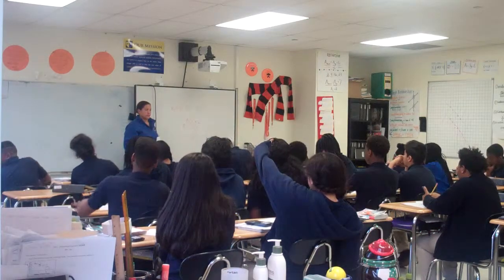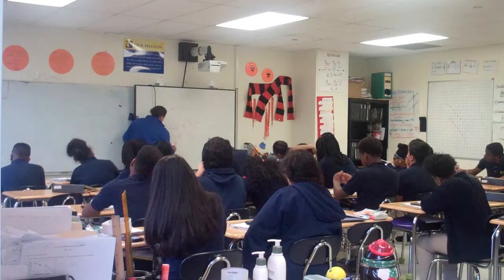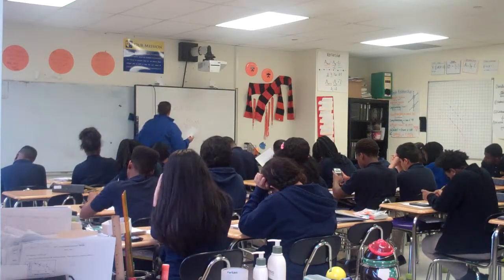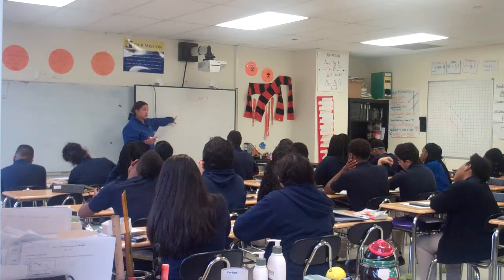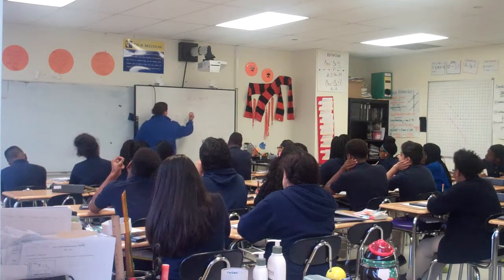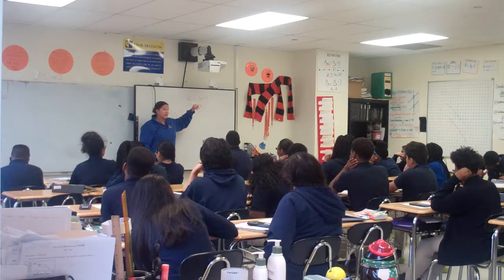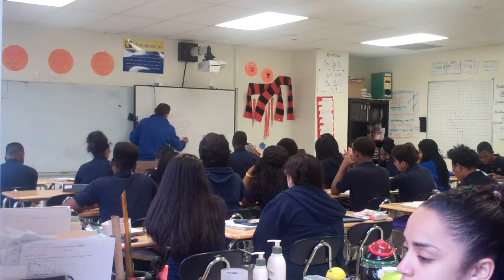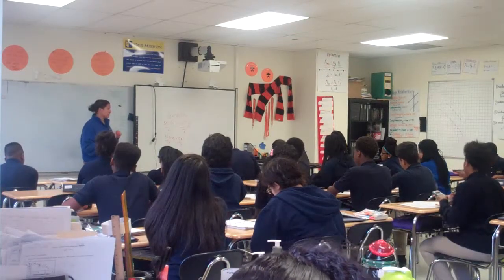Valeen Vaccaro - 8th Grade Math